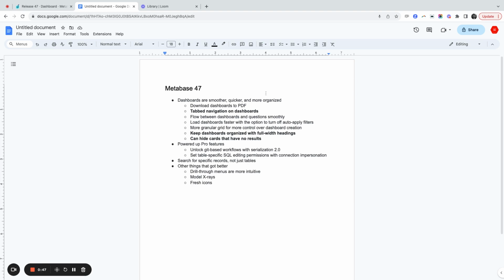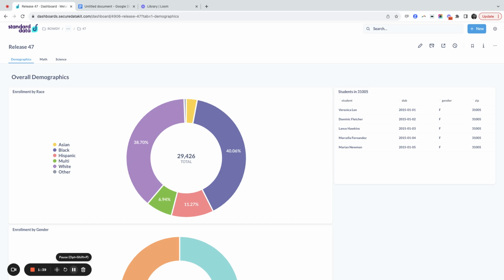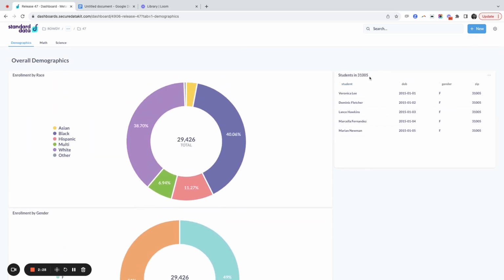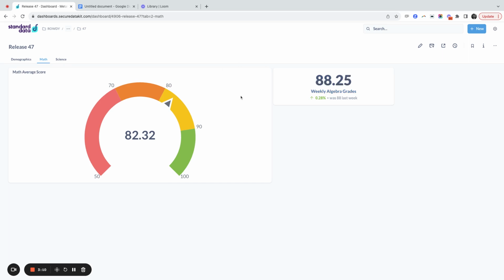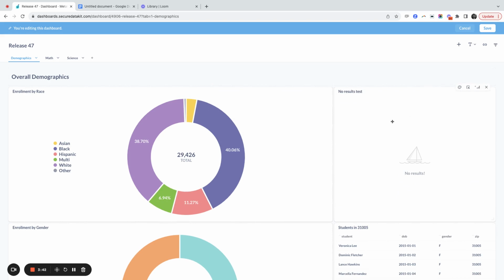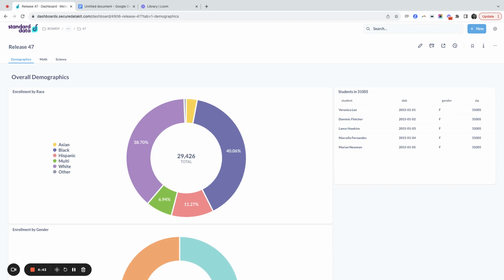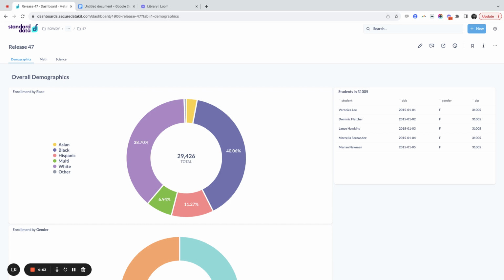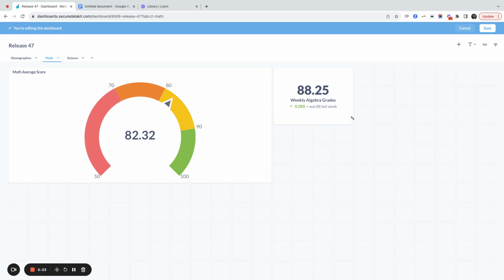Metabase 47 -- New release walk through!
In this metabase tutorial we'll walk through their most recent major release, v47. There's a bunch of nice UI improvements here including dashboard enhancements, tighter grid control of question placement, questions you can hide (yay!), and others. Take a look and let us know if you have any questions!

Let's Talk.